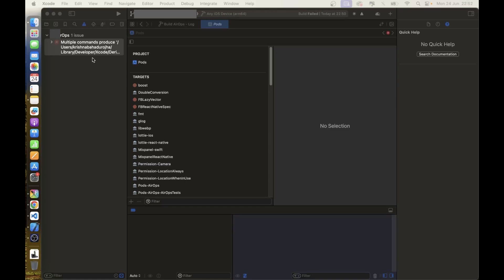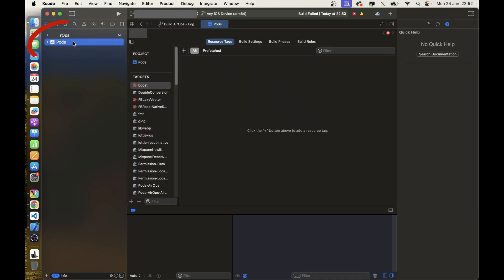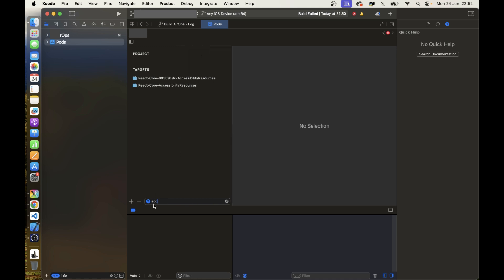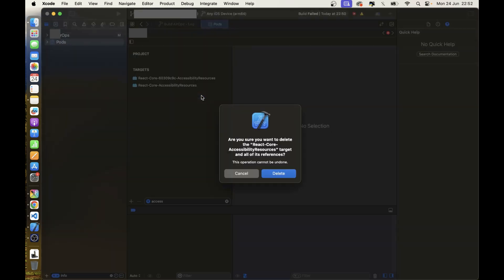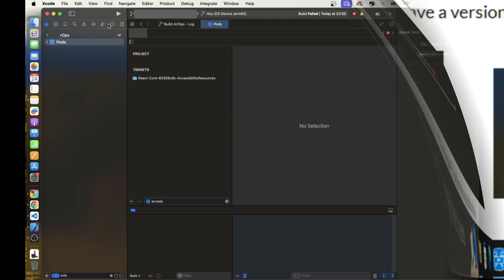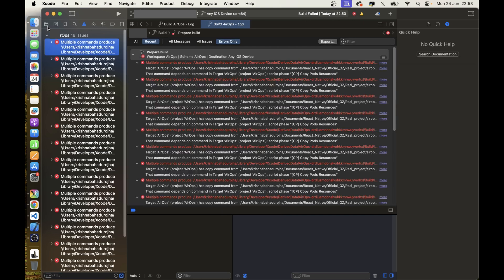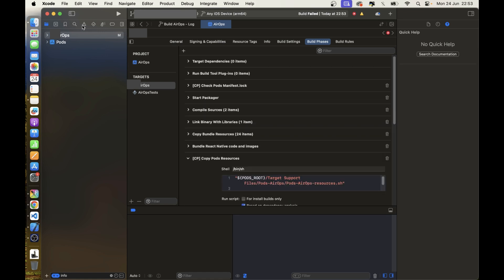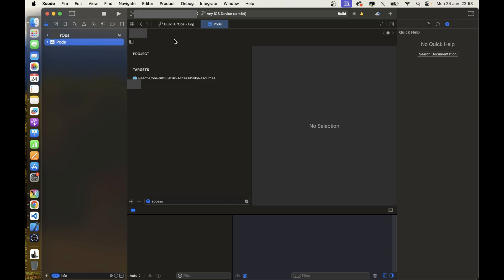How to fix Multiple Commands Produce while creating archive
This video is a quick guide to solving Multiple Command Produce errors.